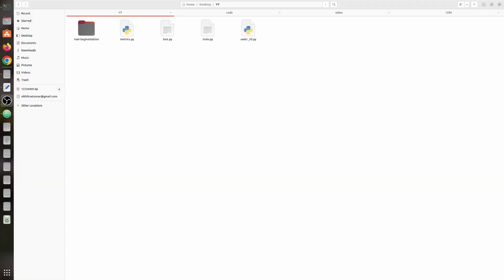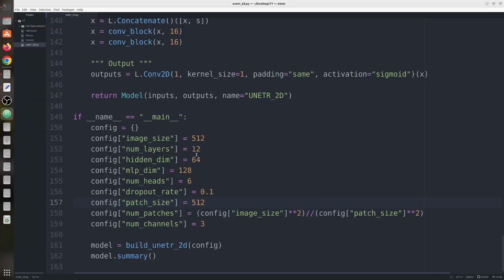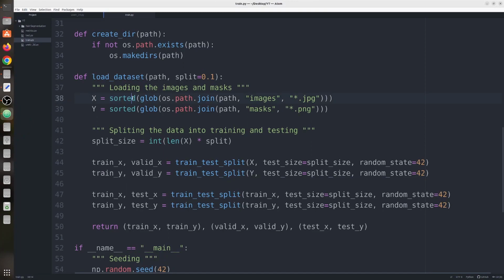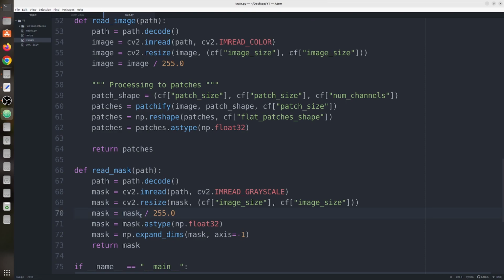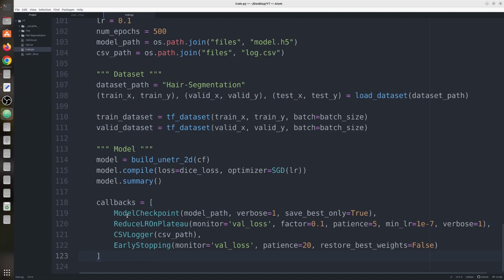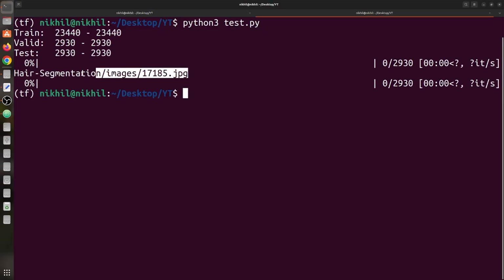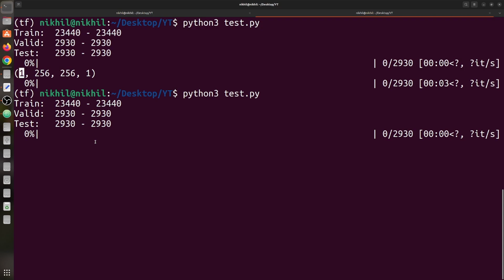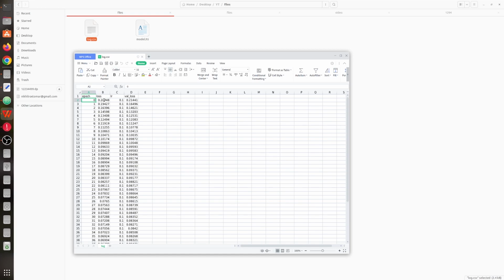Image Segmentation using UNETR in TensorFlow | Vision Transformer for Image Segmentation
📺 Video Description: In this video, we are going to train the UNEt TRansformers (UNETR) architecture on the Human Hair Segmentation dataset.

UNETR, or UNet Transformer, is a specialized architecture for medical image segmentation. It uses a pure transformer as the encoder, focusing on learning sequence representations for the input volume to capture global multi-scale information. The encoder connects directly to a decoder through skip connections, forming a U-Net-like structure and producing the ultimate semantic segmentation output.

🕒 Timeline:
00:00 - Introduction
01:02 - Project Structure and Dataset
02:40 - Training the UNETR
17:37 - Testing the UNETR
28:47 - Conclusion

Immerse yourself in the world of UNETR and revolutionize your understanding of image segmentation. 🚀✨